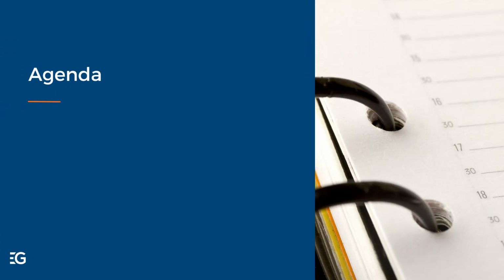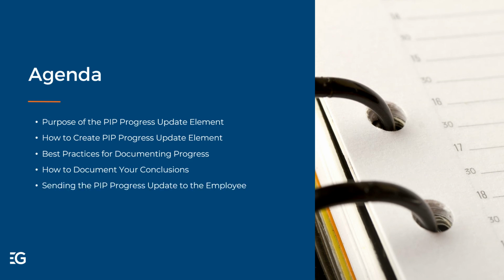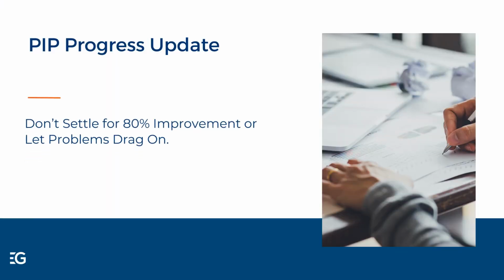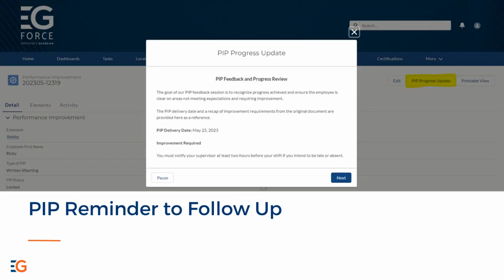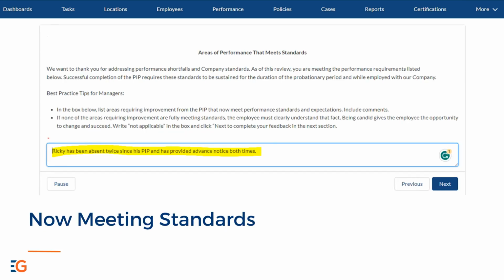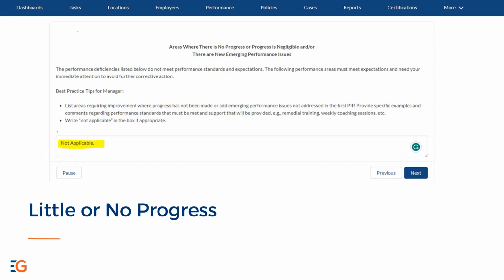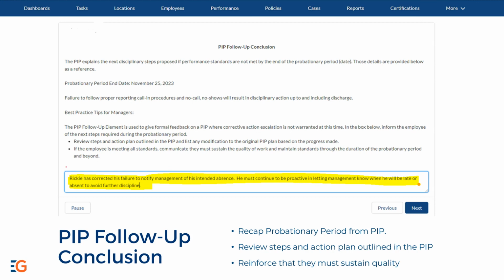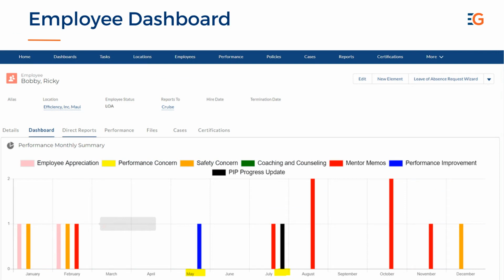Elements PIP Progress Update